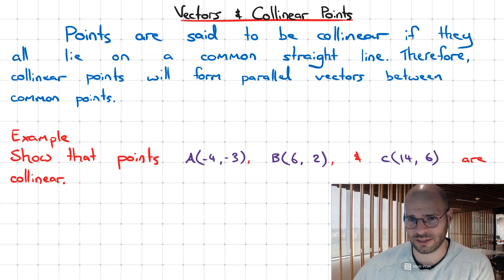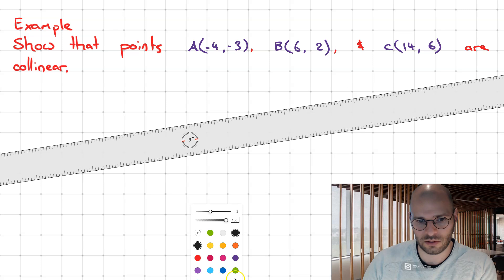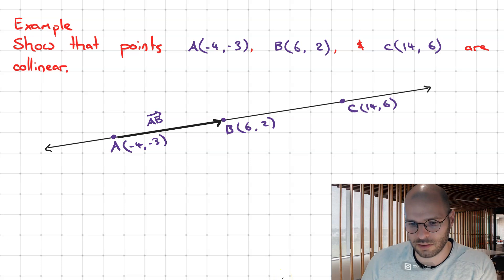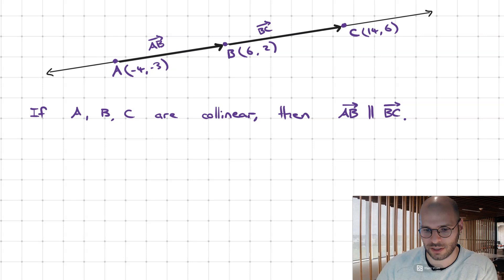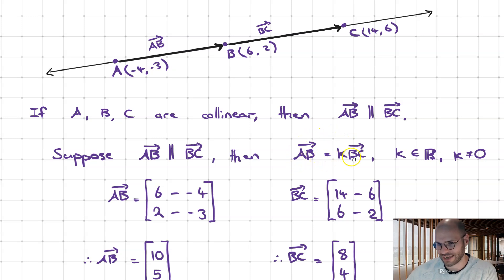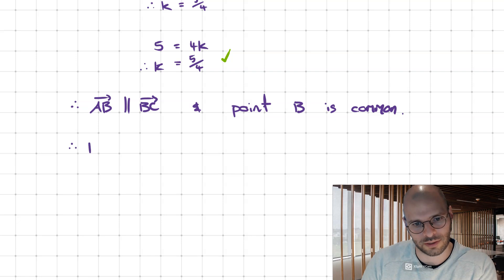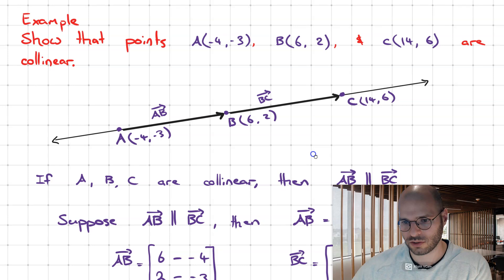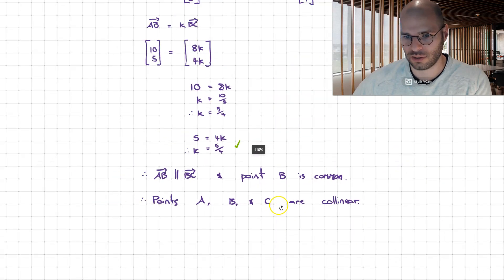Vectors and Collinear Points